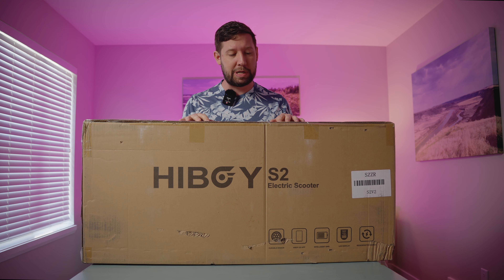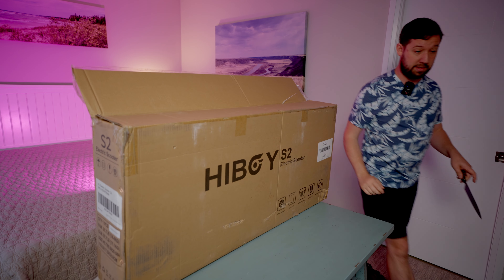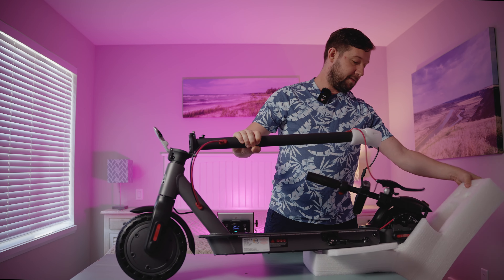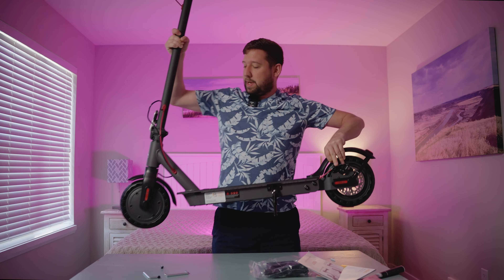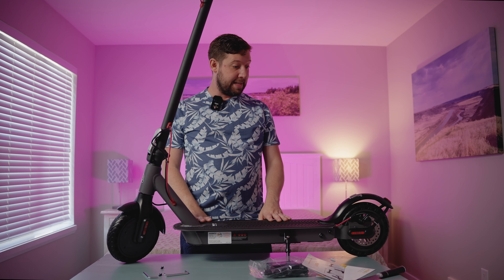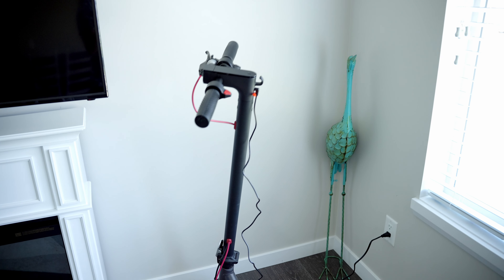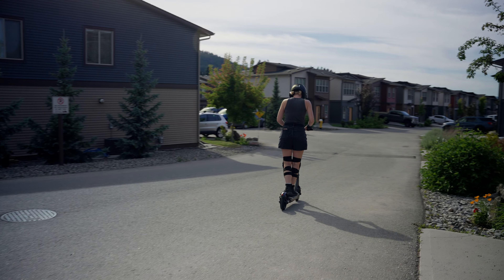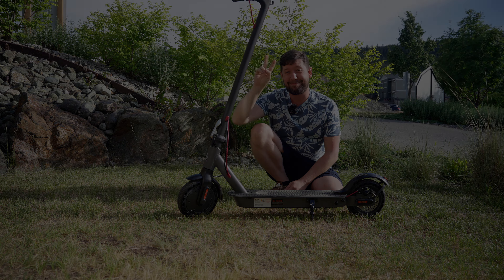A $349 Electric Scooter With Tons Of Features - HiBoy S2 Unbox, Charge And Ride